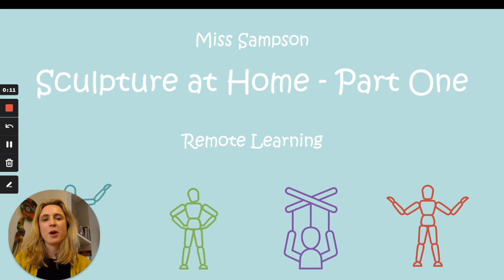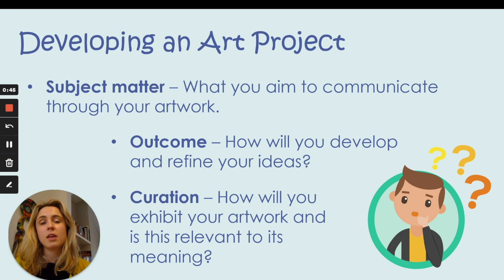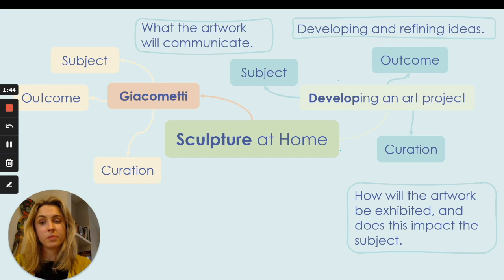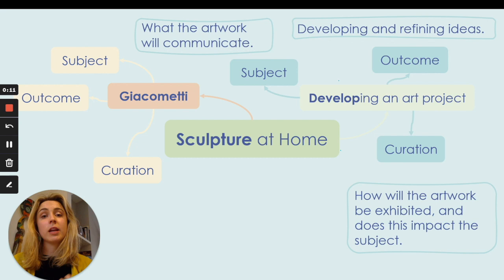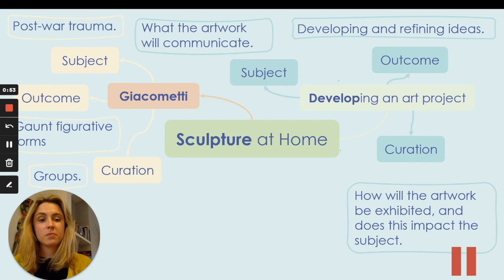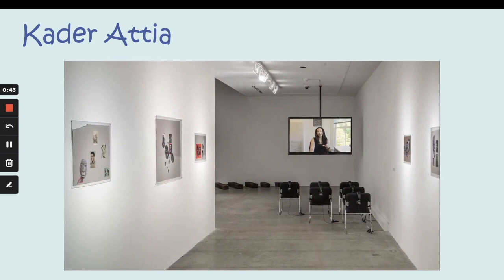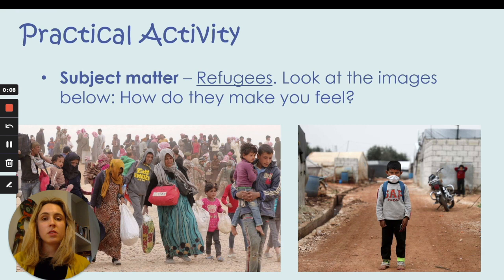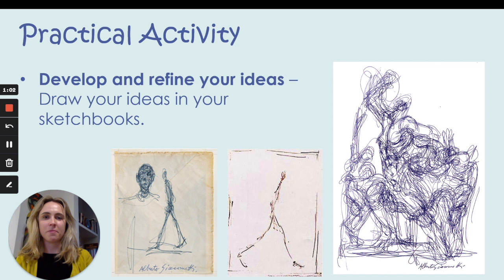Sculpture at Home _ Learn about Art & Design at Home _ Part 1 _ Art Lesson*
Online lessons in Art & Design _ Suitable for KS4 upwards.

*Additional resources*